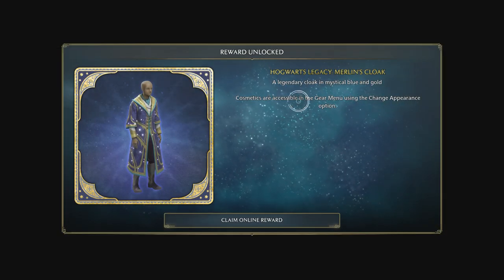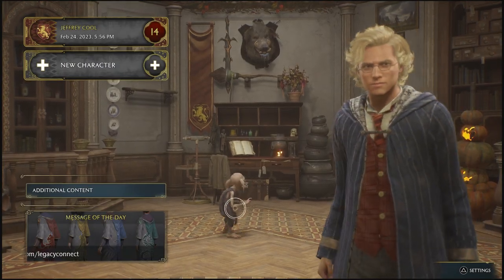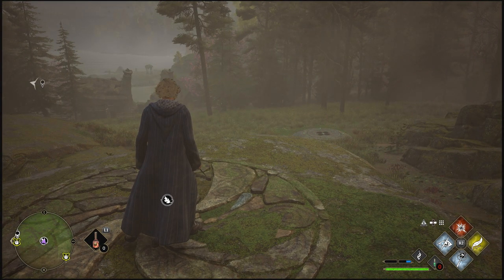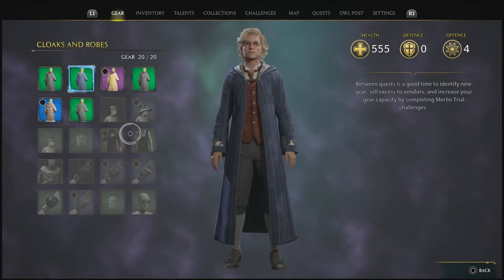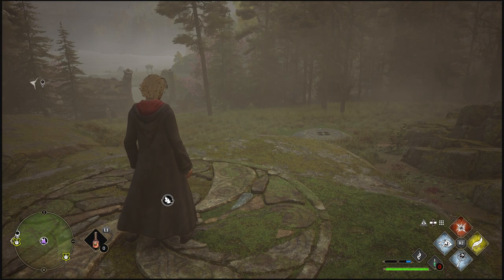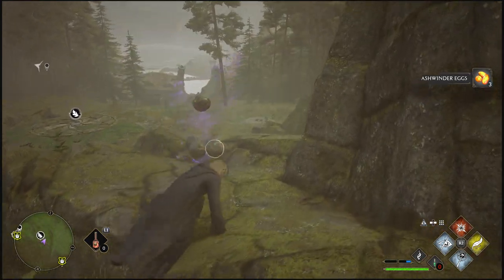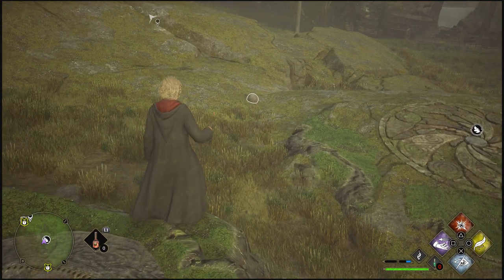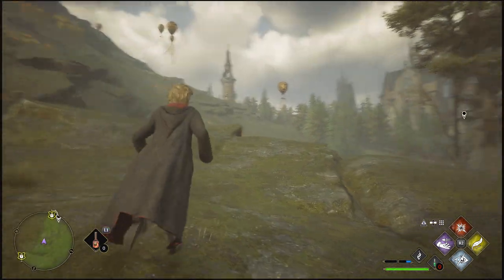Hogwarts Legacy Twich Exclusive Drop Merlin Cloak Unlocked!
Hogwarts Legacy is an immersive, open-world action RPG set in the world first introduced in the Harry Potter books. For the first time, experience Hogwarts in the 1800s. Your character is a student who holds the key to an ancient secret that threatens to tear the wizarding world apart  This video shows the opening mission in Hogwarts Legacy. We have created our character and met up with Professor Fig, who will be escorting us to Hogwarts himself We are a rare case of a new student starting in the fifth year. On our way to Hogwarts, we are attacked by a dragon and brought to a mysterious ruin What mystery lies ahead

💥 cartoon-gamingforlife17-merch

This video shows the opening mission in Hogwarts Legacy We have created our character and met up with Professor Fig, who will be escorting us to Hogwarts himself. We are a rare case of a new student starting in the fifth year. On our way to Hogwarts, we are attacked by a dragon and brought to a mysterious ruin What mystery lies ahead?